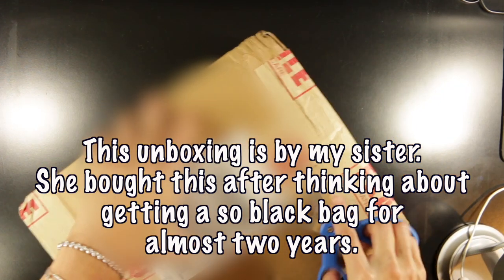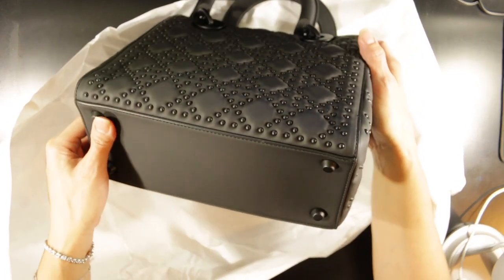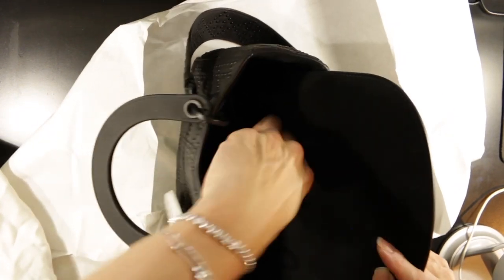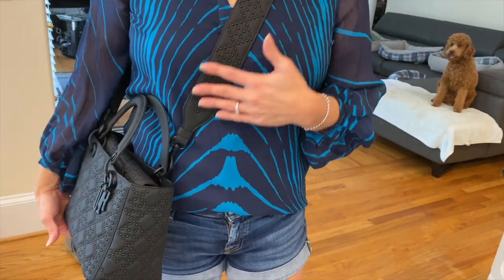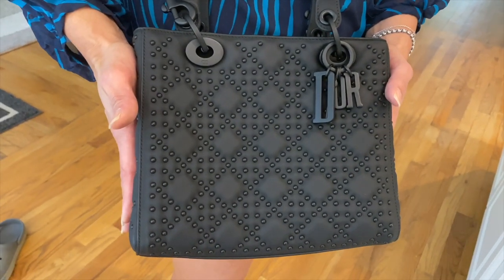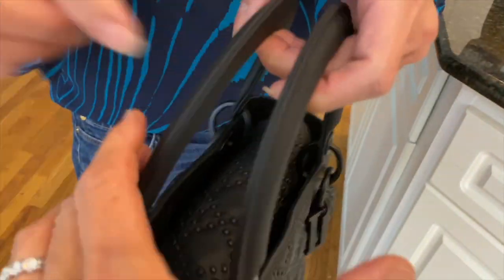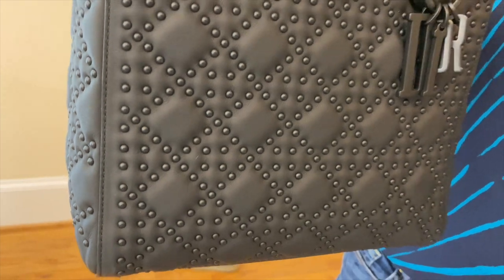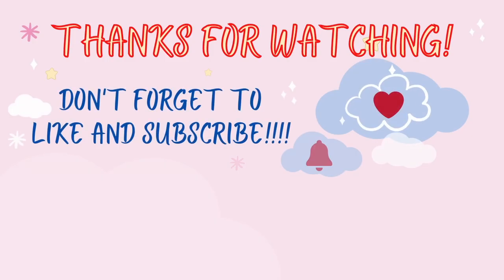👜Unboxing & First Impression Lady Dior Studded Matt So Black l Fashionphile l Pros & Cons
🌈My sister recently bought a preloved Lady Dior Ultra Matt Studded bag (supple smooth calfskin with studs) from Fashionphile and I thought it may help those of you thinking of purchasing this bag to see her experience with purchasing, authenticating and evaluating this bag.  I hope you find this video helpful and entertaining!

👜She used Authenticate4U and found that their Facebook site was the best way to communicate quickly with them.  It took total of 3 days because they required clearer photos of the inside of the bag.

✅ Websites to Products:

👍🏻Saphir Leather Conditioner Used to Fix the Scuffs